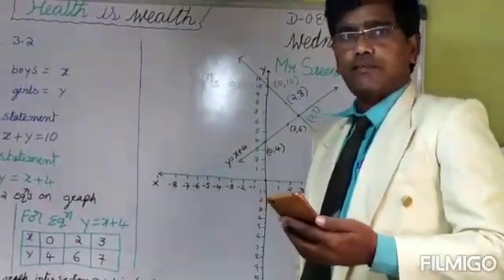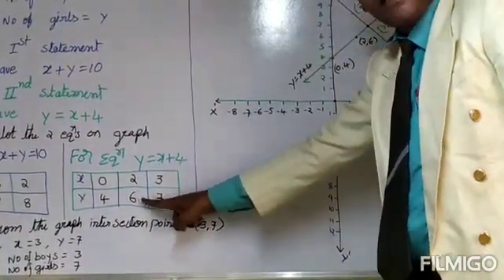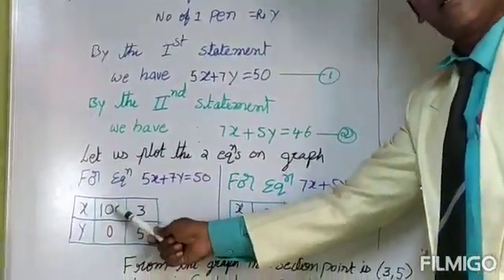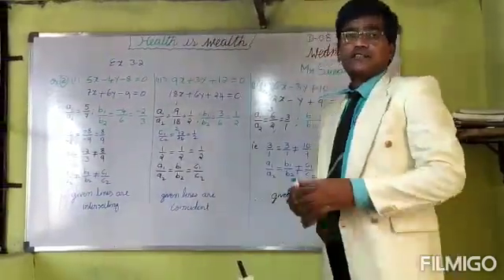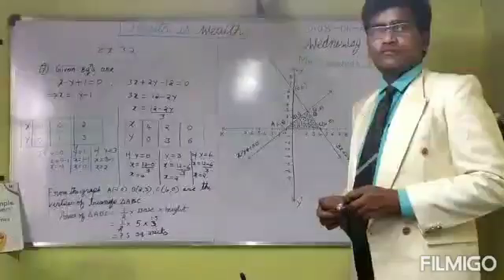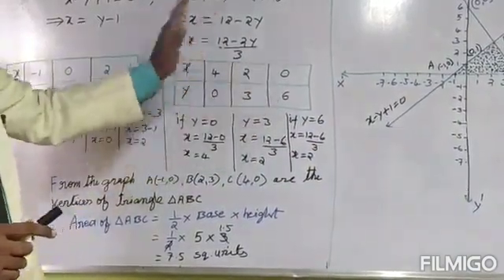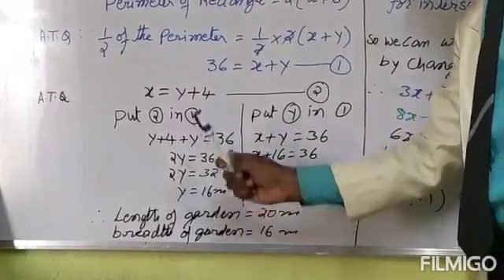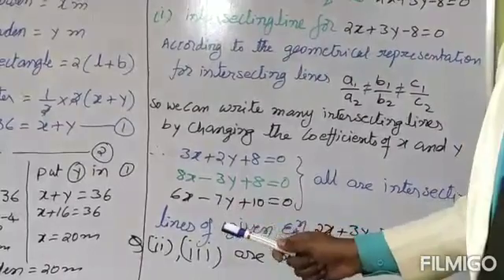Srinivas , Class :- 10, Subject:- Mathematics , Topic :- linear eq in two variables